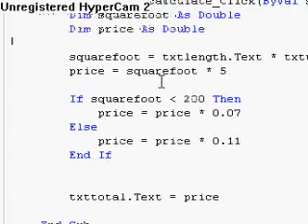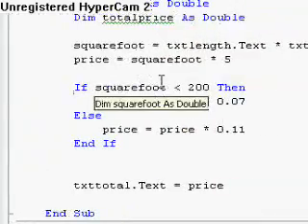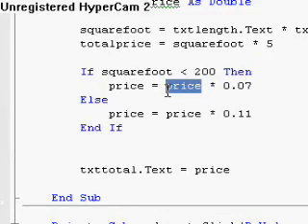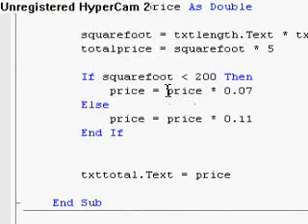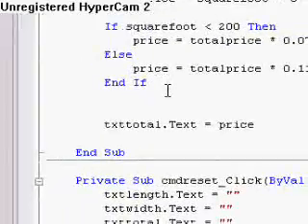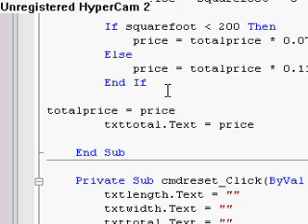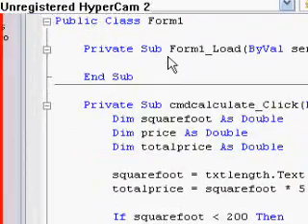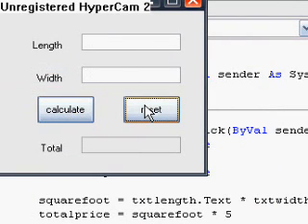my Visual Basic Tutorial Lesson 2 part 2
I plan on making more vids of more languages. thanks guys!